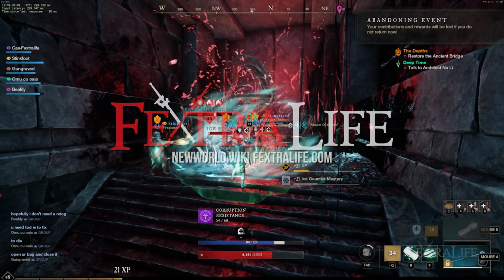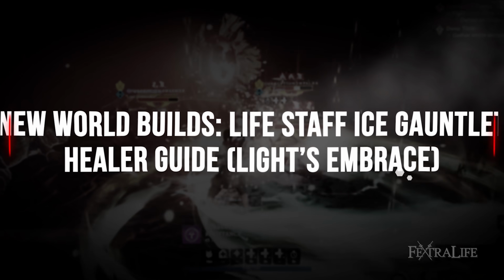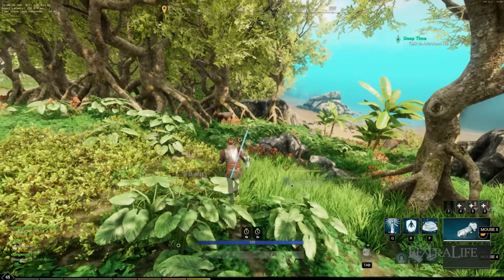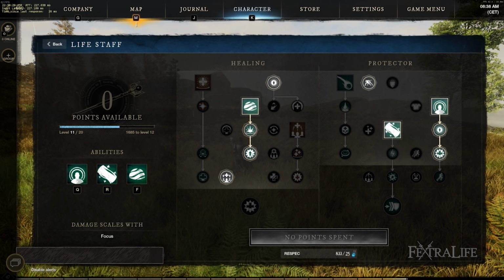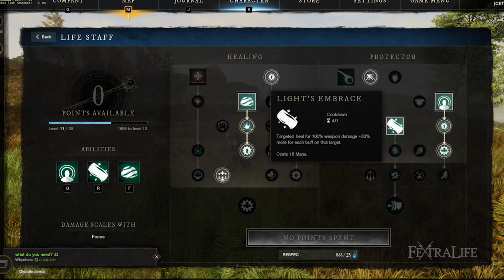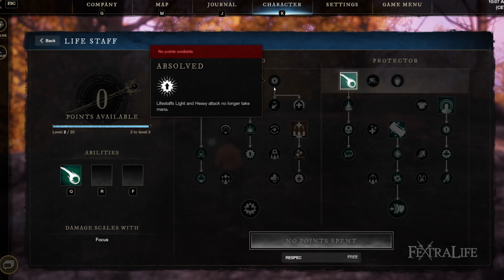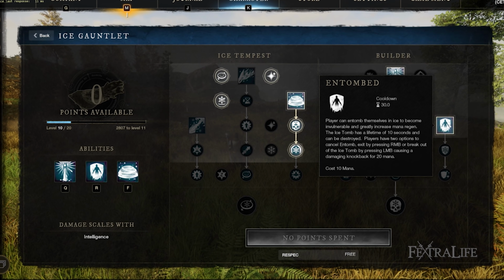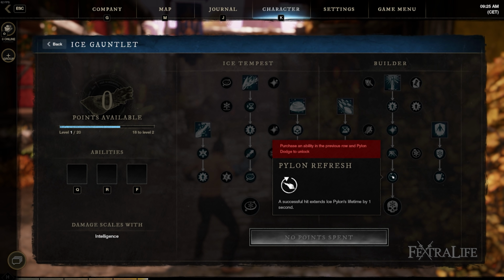New World Builds: Life Staff and Ice Gauntlet Healer Build | Absolver Guide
New World Build Guide for the Life Staff (Healer). This Life Staff Healer Build Guide focuses healing Expeditions, and supporting your group with some AoE damage via the Ice Gauntlet. This is a PvE Build that is mainly used for Expeditions, but can also be used for more challenging PvE areas, like those with Elites, and can be adapted for PvP as well. If you’ve been looking for a good Life Staff healing Build, then this Guide is for you.

The way this Build works is that when your party pulls a group of enemies you will drop Ice Storm to AoE and slow enemies, and then you will swap to your Life Staff to begin healing. You’ll either use Beacon or Sacred Ground depending on what enemies you are facing, and then you’ll use Light’s Embrace to spot heal as necessary.

You can swap back to Ice Storm whenever it’s off cooldown to help with DPS, and you will use Entombed to restore your Mana if you are looking like you will run out. Ice Pylon is there to created a Frosted Area, which can be used to gain the benefit of passives like Refreshing Frost.

Timestamp
0:00 ​- New World Life Staff and Ice Gauntlet Tank
0:48 ​- Life Staff and Ice Gauntlet Build Attributes
1:25 - Life Staff and Ice Gauntlet Build Skills
3:34 ​- Life Staff and Ice Gauntlet Build Weapons
4:03 ​- Life Staff and Ice Gauntlet Build Armor
4:29 ​- Final Tips